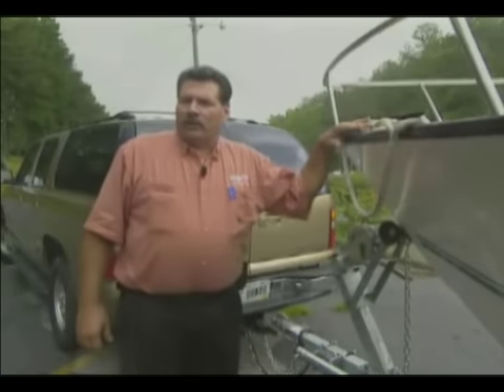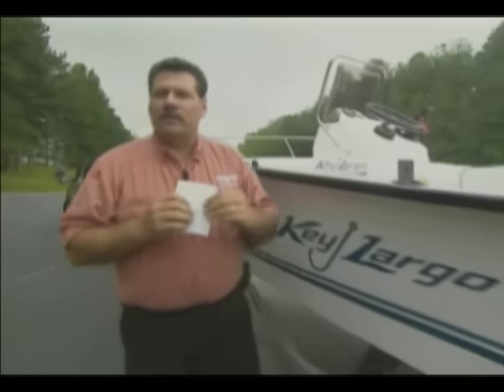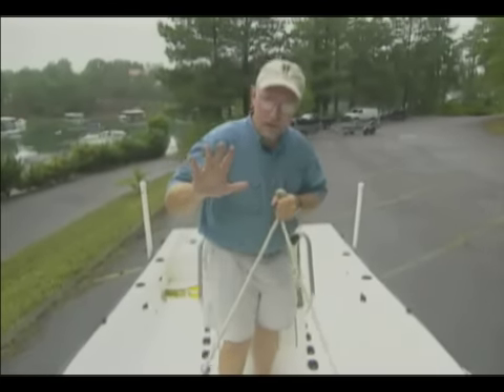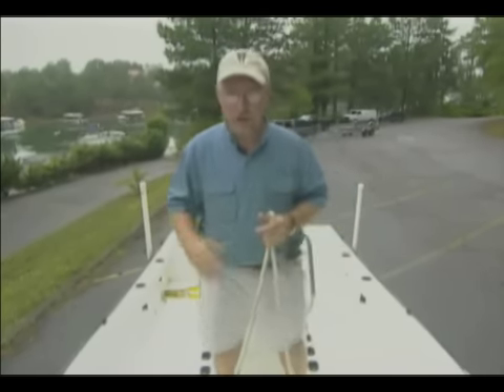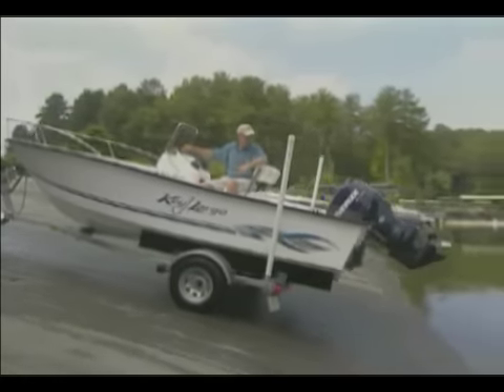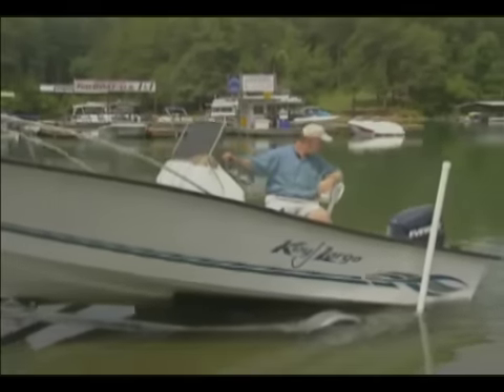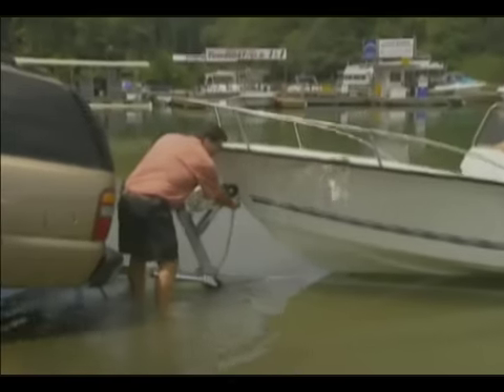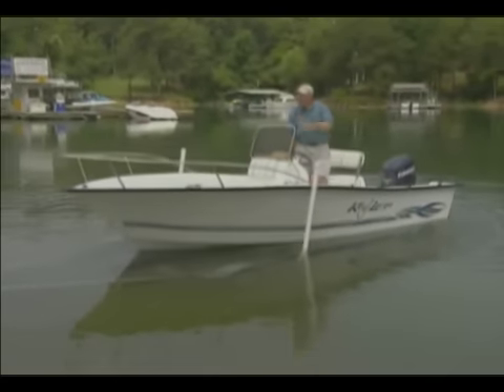Back to the Basics of Boating: H4592DVD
an excerpt from Back to the Basics of Boating from Bennett Marine Video

Summary: Includes downloadable forms for pre-launch checklist, float plan and creating your boating profile.

A comprehensive guide to the Basics of Boating for first-time boat owners as well as experienced skippers with easy to understand instruction on a variety of boating subjects.

Subjects covered include: navigation aids, getting underway, docking, fueling, trailering, safety gerar, outboard power & propulsion, winterizing, regular maintenance, basic navigation, marlinspike seamanship and much more.

Plus professional marine surveyors give tips on buying a used boat and fiberglass experts and detailers give tips on gel coat repairs and putting a new shine on an old boat.

Minutes: 80 mins